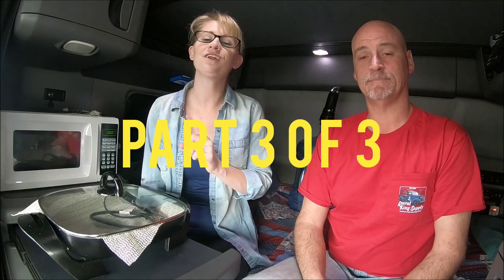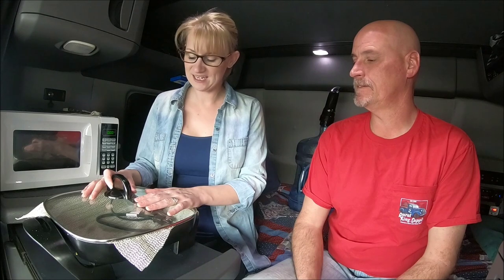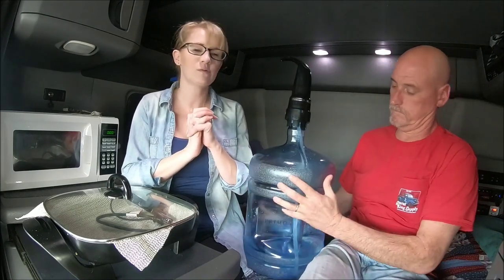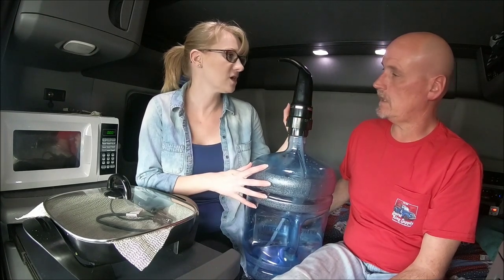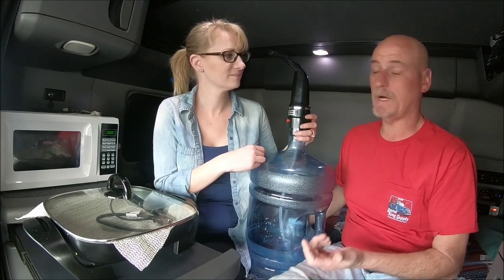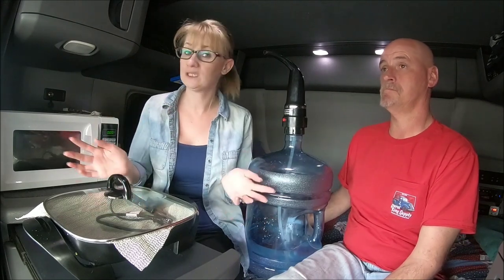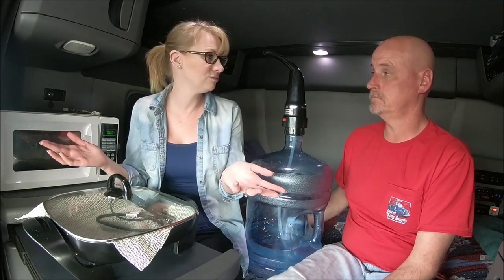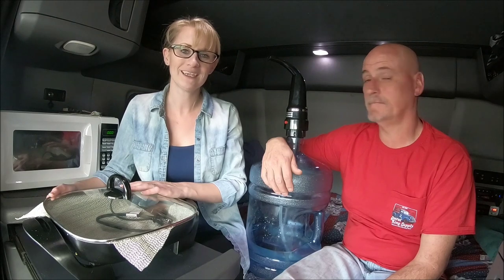Must have Appliances in Our Micro Tiny House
Check out the must have appliances in our 2019 International into a MICRO TINY HOUSE! For use we have got to have a fridge and an inverter is a must! Followed by a microwave, skillet and water pump for our water source.

We try to make our sleeper truck feel as much like a home as possible. So that means cooking, doing dishes, and all kinds of things! Here are the appliances we have.

Electric skillet

Electic water pump for 5 gallon bottle

Or